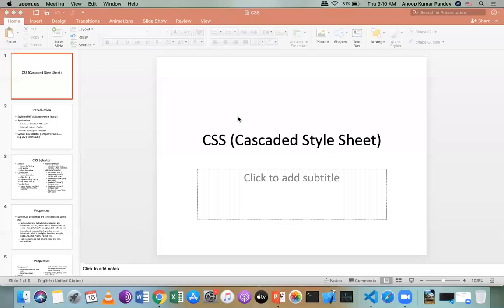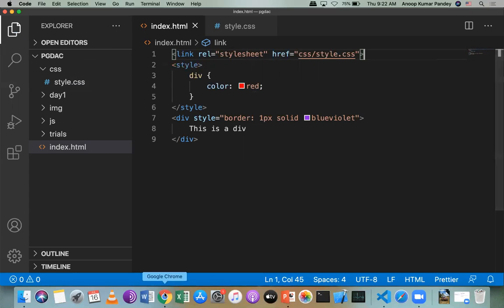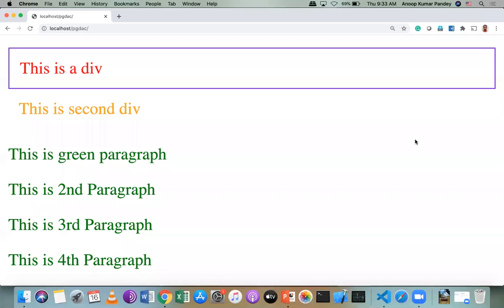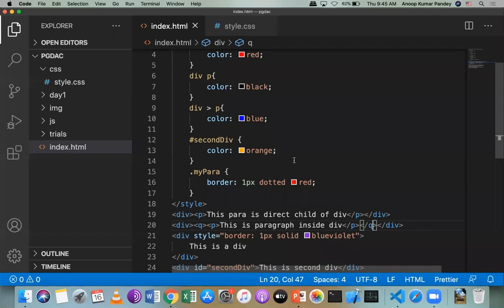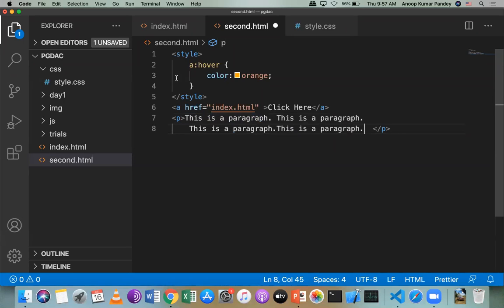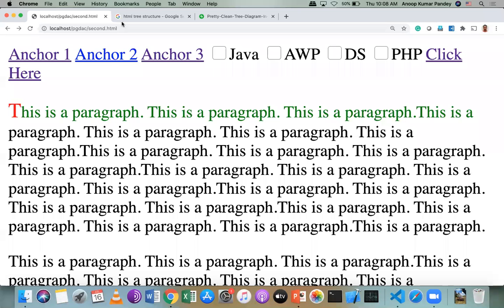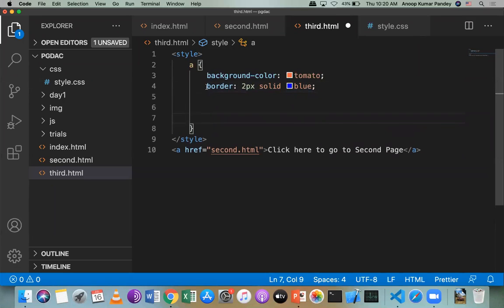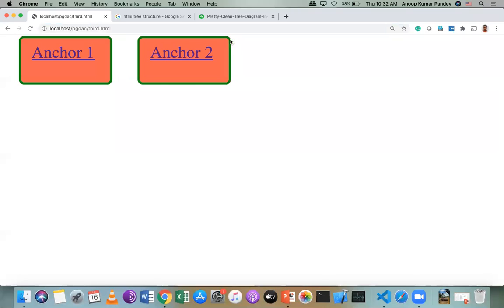HTML-CSS Tutorial Part 4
CSS Types (External, Internal, Inline)
CSS Selectors (Tag, Id, Class, Pseudo Class, Pseudo Elements)
CSS Properties: background, border
CSS Box Model: Margin, Padding, Border, Height, Width